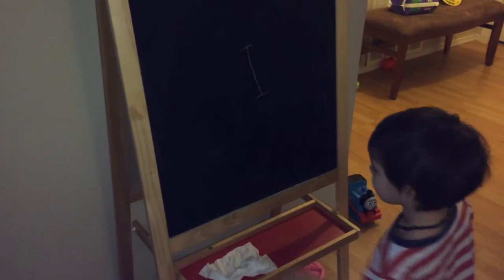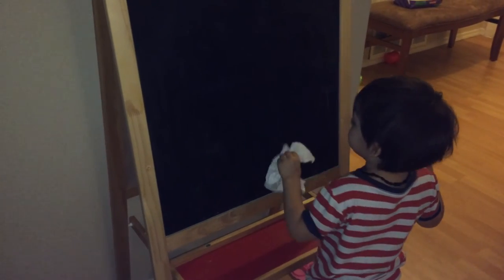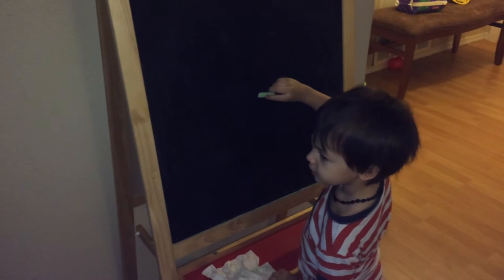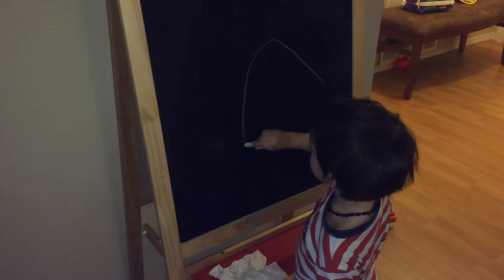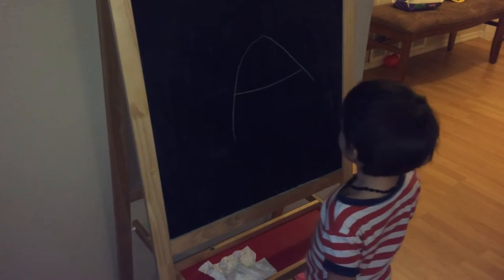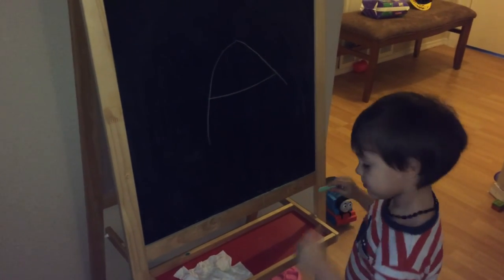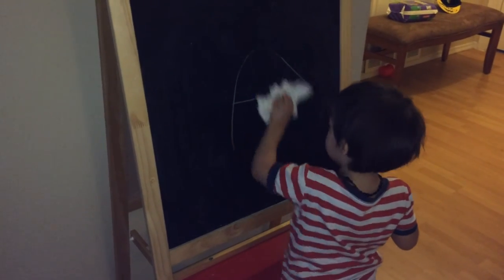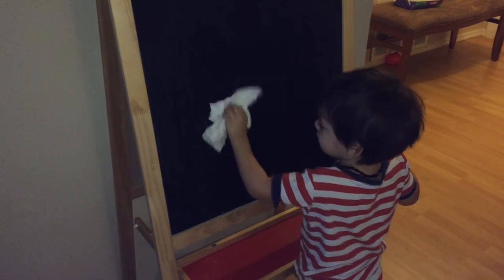Liam writes his name. 3/4/2015